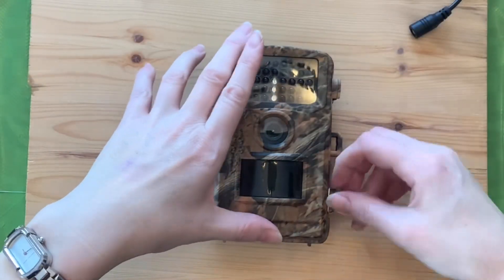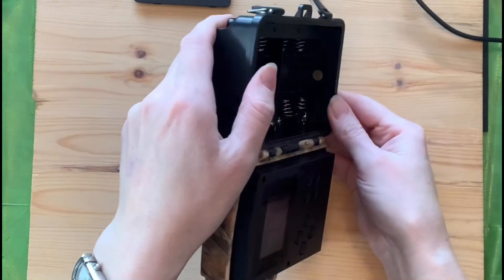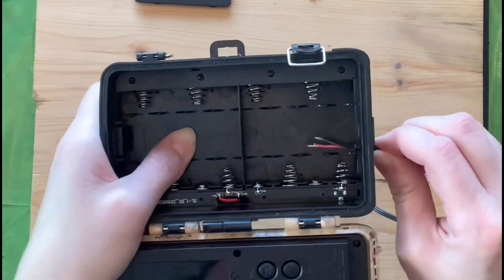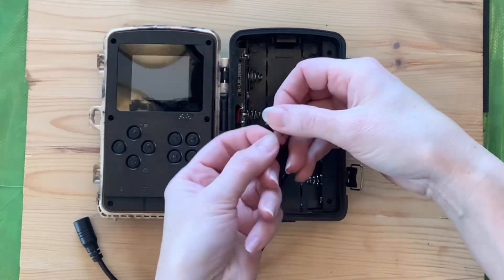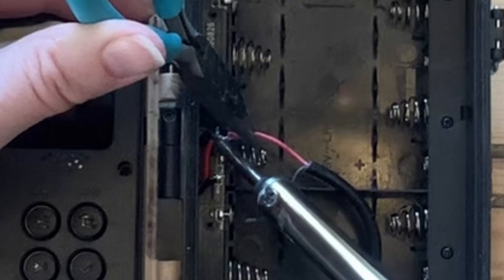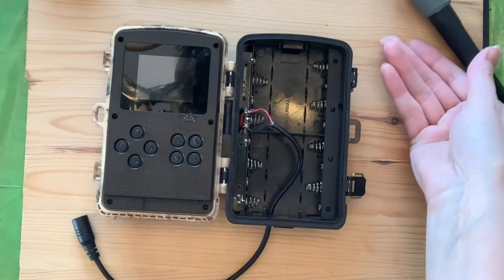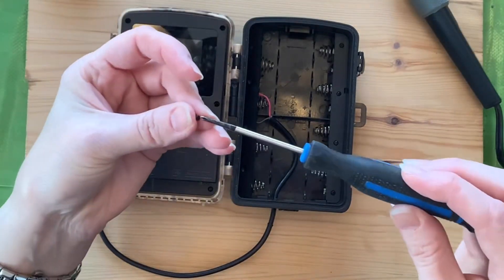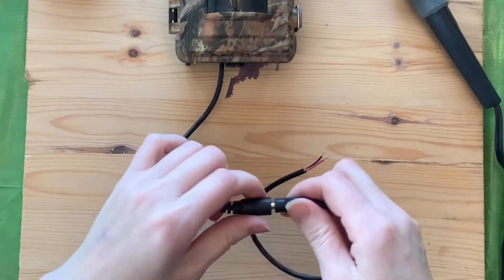How to Direct Wire your Trail Camera 2024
Find out how to direct wire your trail camera to an external power source and stop replacing batteries.

Before you start your project, ensure you determine the voltage of your game camera as well as the power source output voltage.  These voltages must match to avoid damaging your game camera and/or power source.